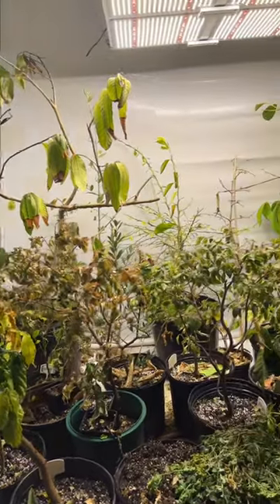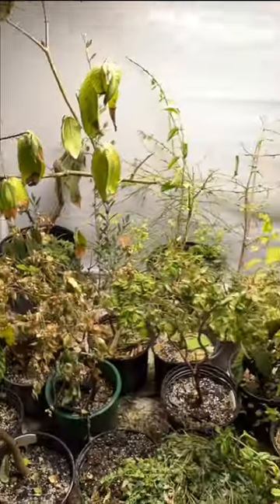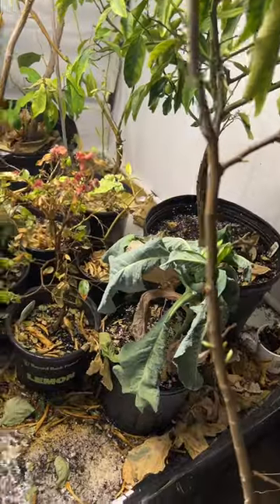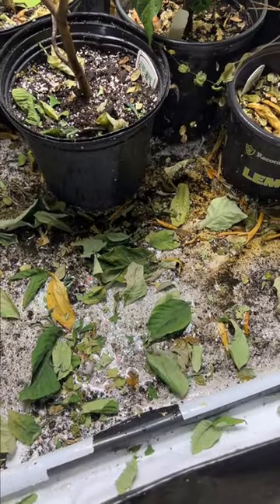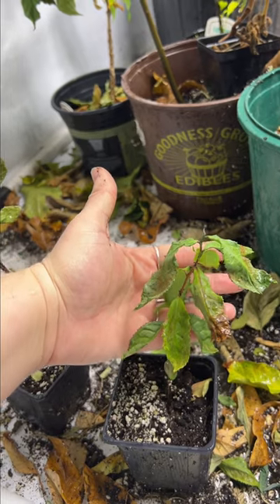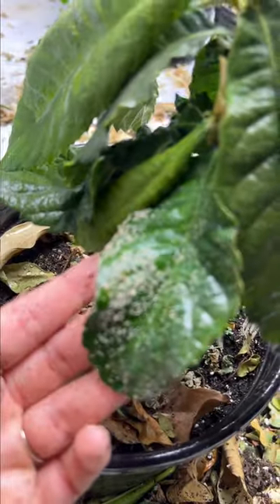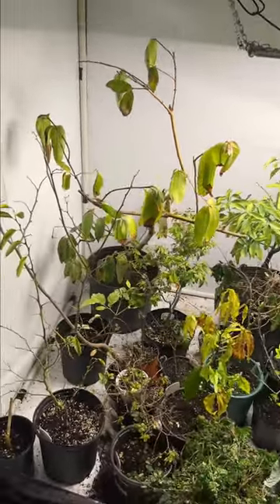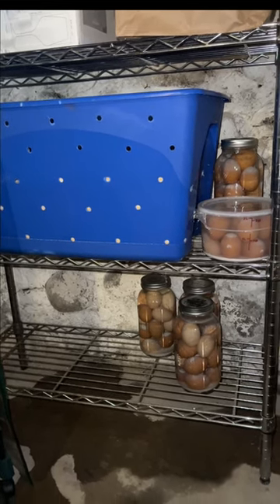Cleaning Up Our Greenhouse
I went through my indoor tree collection today to clean them up. We have a spider mite infestation, so I sprayed them all with Dr. Zymes. I’ll follow up every 4 days for 2-3 weeks to get a handle on them. It’s hard to keep up with watering in the winter for me, so at least once a winter season I end up with this issue where the tree are struggling. They’ll all bounce back and now I can get back to my routine of keeping them happy!